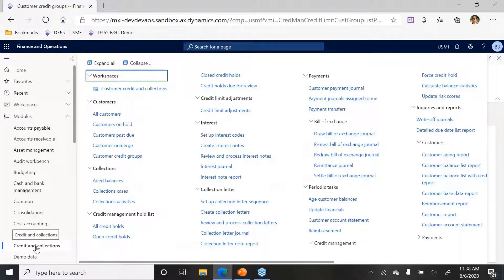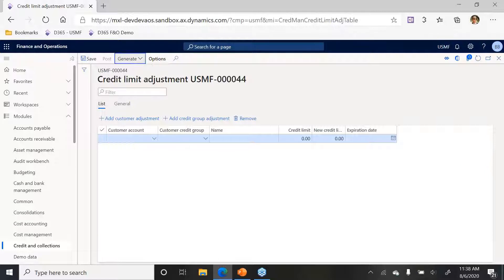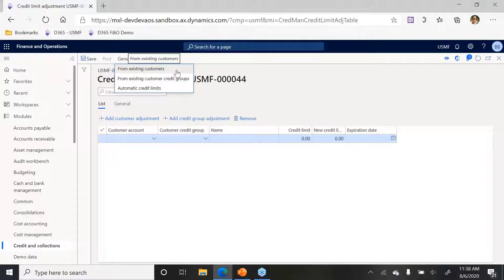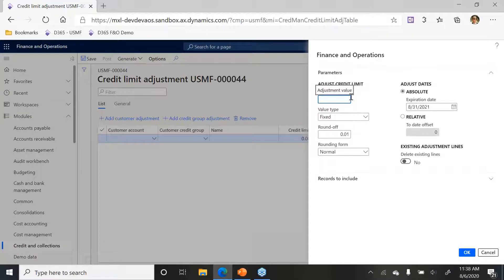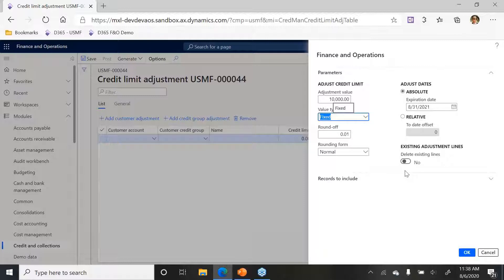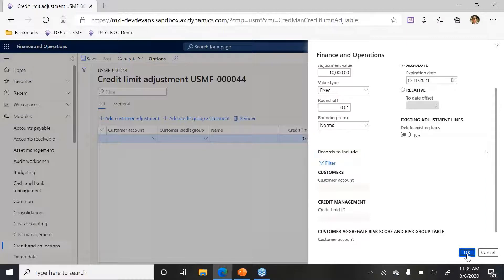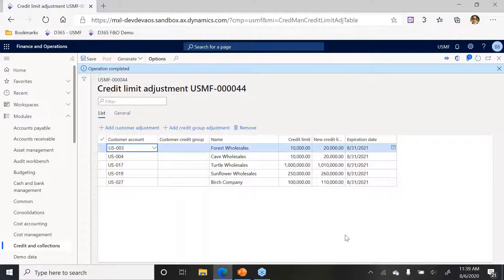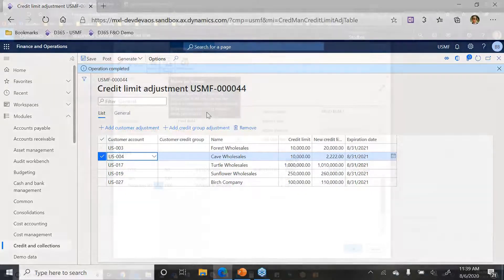Credit limits in Dynamics 365 Finance | Q&A Series | Western Computer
This week's question: Can I mass update credit limits in Microsoft Dynamics 365 Finance is answered by Brad Bertchie, Senior Consultant.